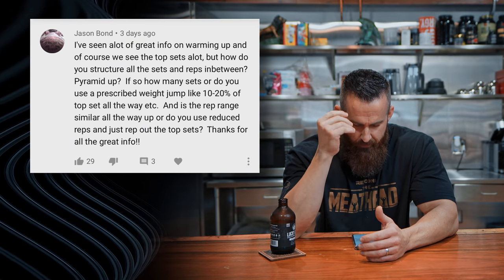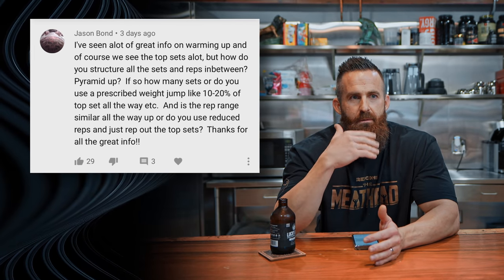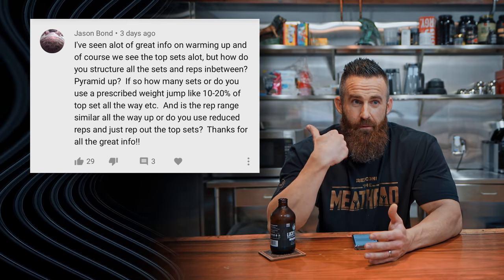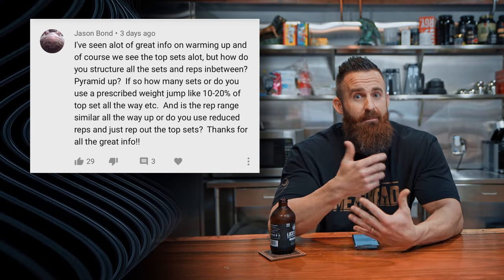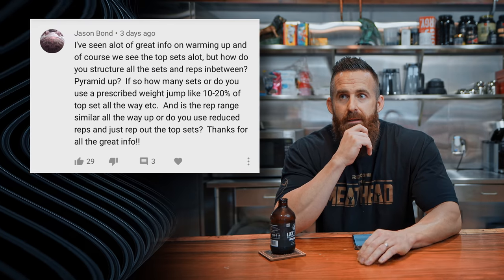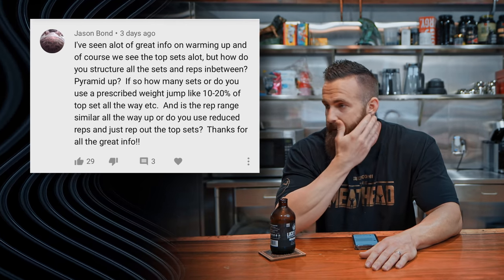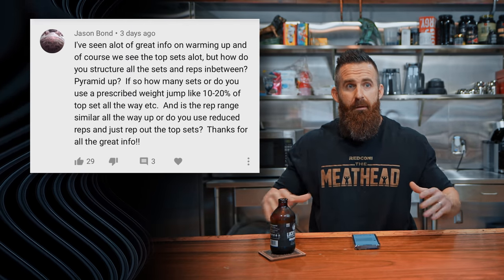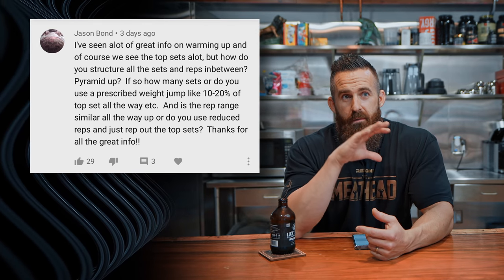Q and A Volume 7 - YOUR Questions Answered - Warmups, Pre-exhaust, Intensifiers, Injury Prevention